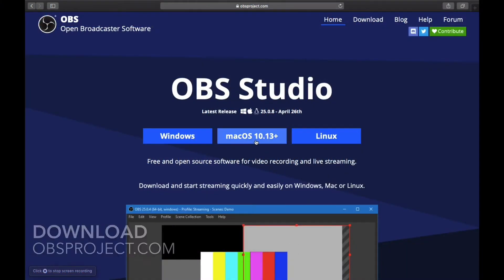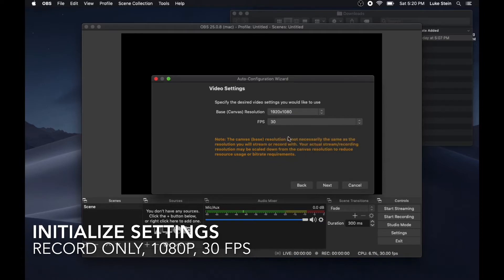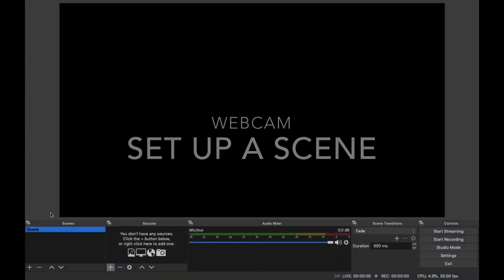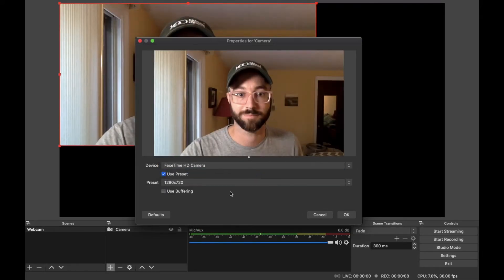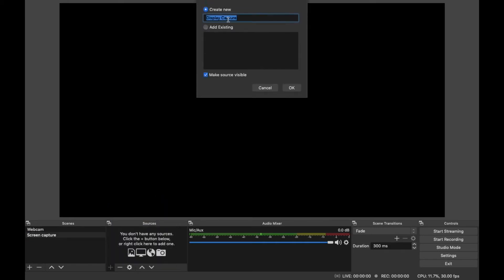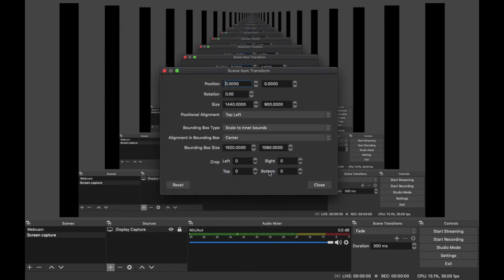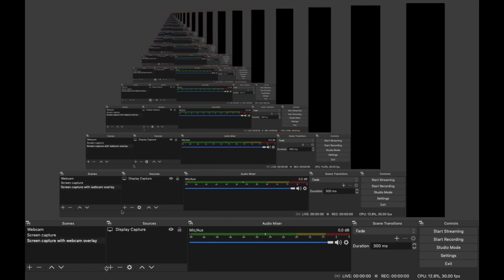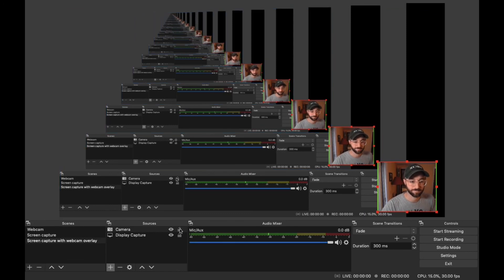OBS for teaching tutorial: Getting started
A quick (four-minute) tutorial on getting started with OBS for teaching or research presentations, including
• Downloading/installing OBS (demoed on a Mac, but should work similarly on a PC)
• Setting up basic OBS preferences
• Creating basic scenes: Webcam, screen capture (for sharing slides, code, web browser, etc.), and a screen capture with a webcam overlay

0:00 - Introduction
0:10 - Download and install
0:23 - OBS settings
1:18 - Set up Webcam scene
2:15 - Set up Display Capture scene
3:24 - Set up combined scene